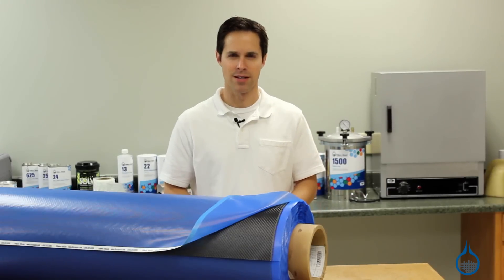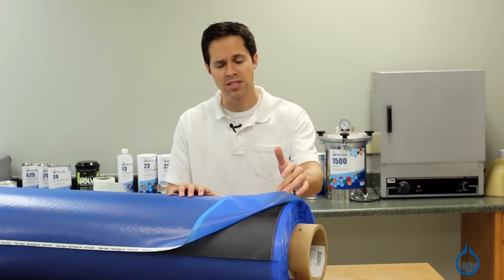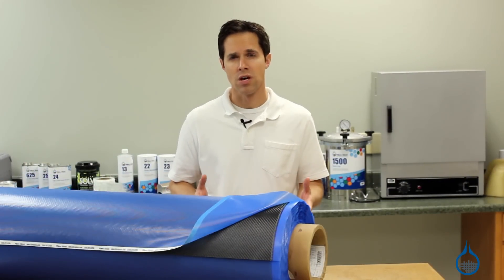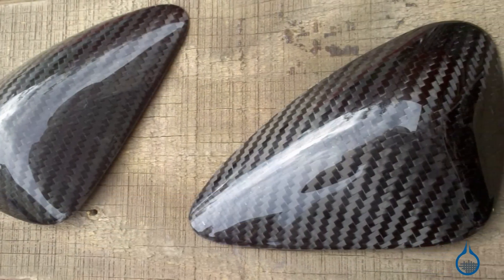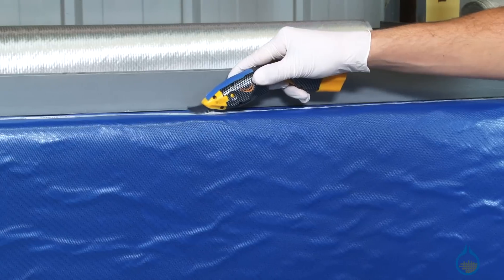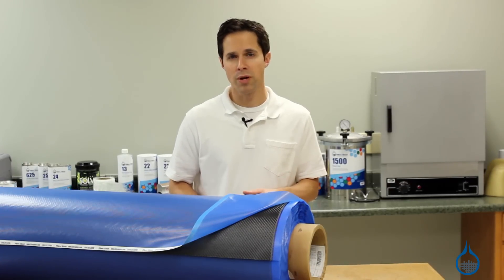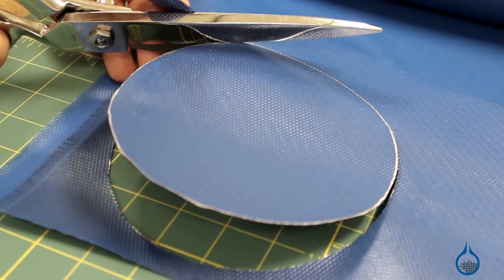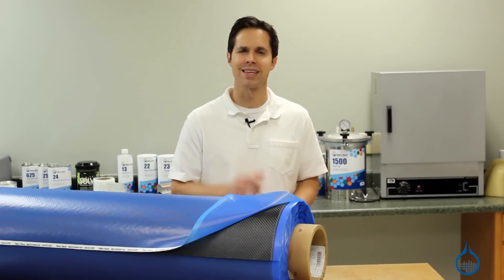Prepreg 3K, 2x2 Twill Weave Carbon Fiber Fabric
Maximize Strength and Uniformity for Parts

50" Wide, 0.012" Thick, 3K, 2x2 Twill Weave Prepreg

This prepreg carbon fabric features our most popular twill weave carbon, pre-impregnated with an epoxy resin system. This near-perfect resin content maximizes the strength properties of the carbon fabric, identical to our part #1069 (#1069 boasts an ultimate tensile strength of at least 610 KSI), and makes the way for repeatable, uniform parts.

Designed to be stored, shipped, and handled at room temperature—no refrigeration necessary
Three recommended cure cycles, requiring at most 310°F
Resin content 37%, +/- 2%
Less mess and waste; solvent- and MDS-free